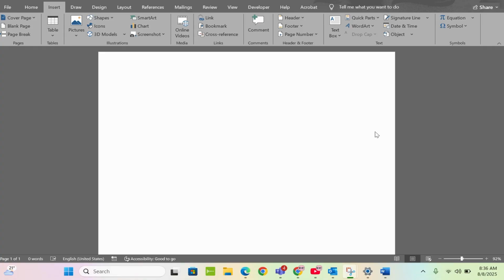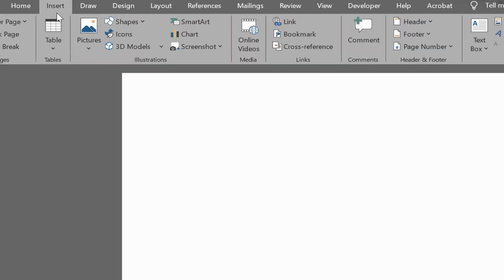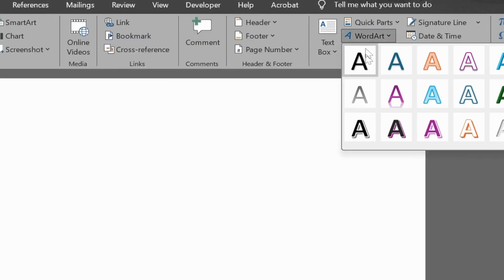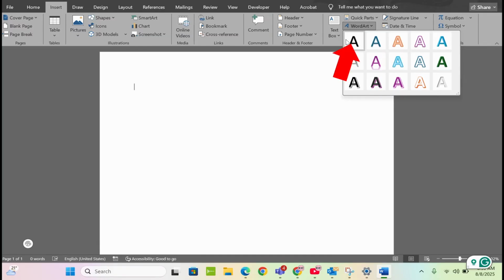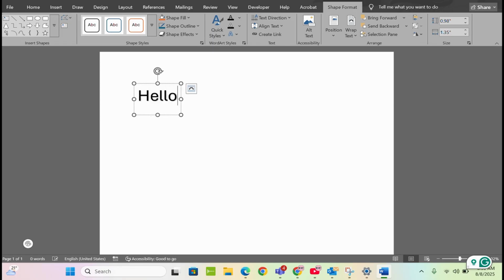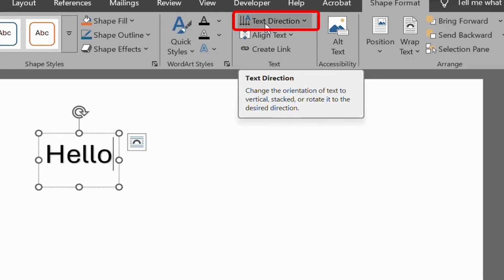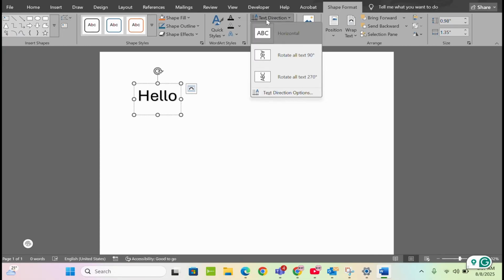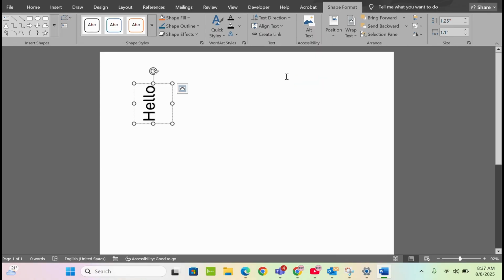How to flip texts on Microsoft Word ?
Hello Guys,

Welcome to our step-by-step guide on "How to Flip Texts on Microsoft Word?" If you want to reverse, rotate, mirror, or flip text in Microsoft Word for a creative document design, this tutorial is for you. We’ll show you the easiest methods to flip text horizontally, vertically, or at any angle in Microsoft Word, whether you’re making a poster, flyer, or any other creative document. These simple steps will work on Word 2016, Word 2019, Word 2021, and Microsoft 365.

In this video, we will show:

How to flip text in Microsoft Word

How to mirror text in Microsoft Word

How to rotate text in Microsoft Word

How to reverse text direction in Word

How to flip text box in Microsoft Word